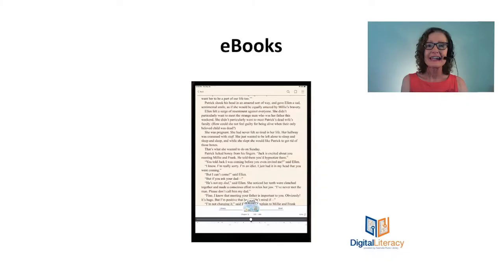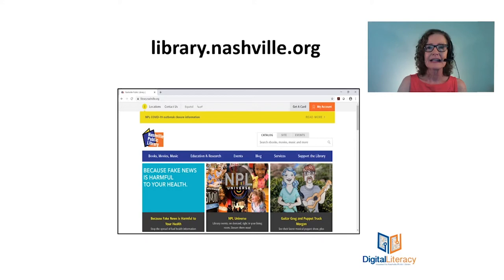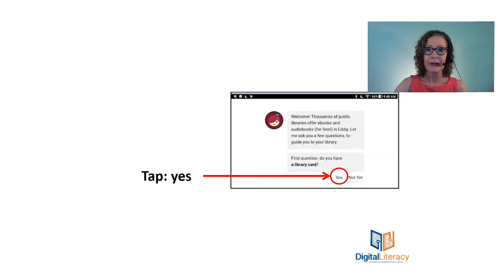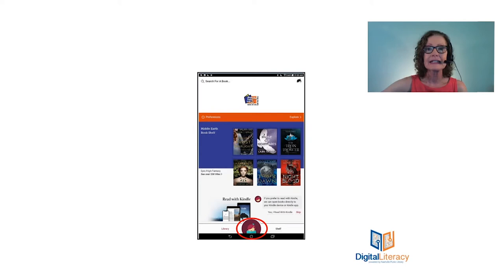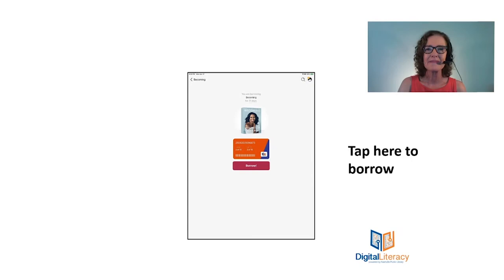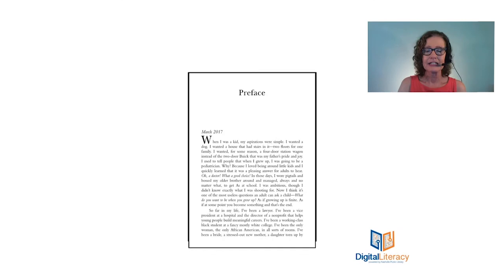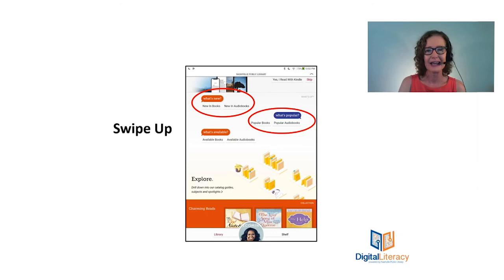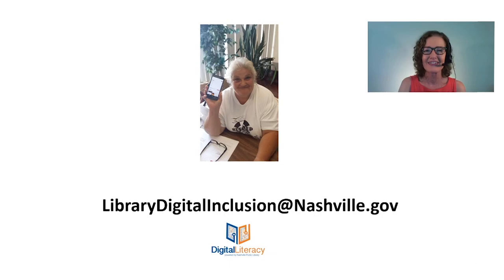How to use Libby for iPad and iPhone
Especially for Seniors! Learn how to read and listen to books using your iPad or iPhone with the Libby app.  Detailed instructions are given and follow up support is available.